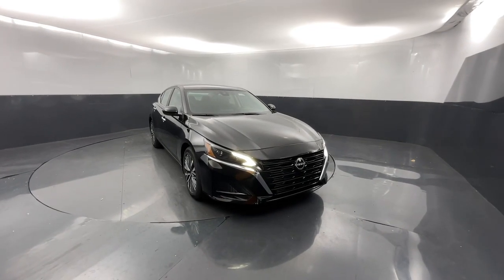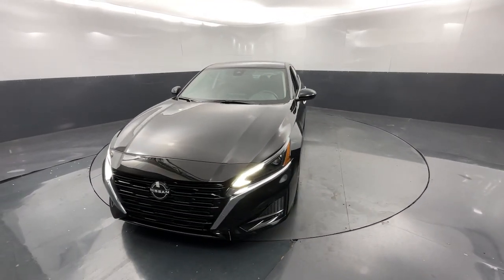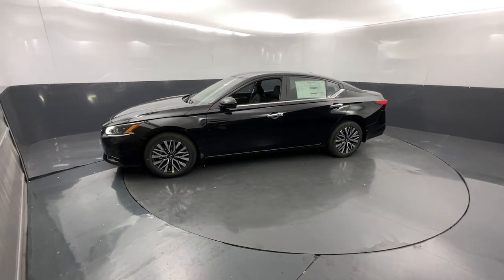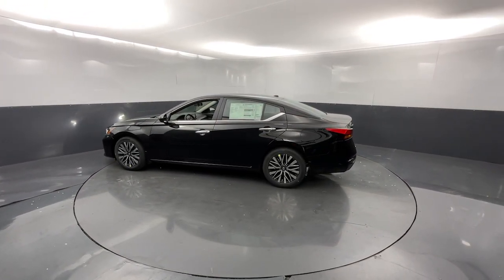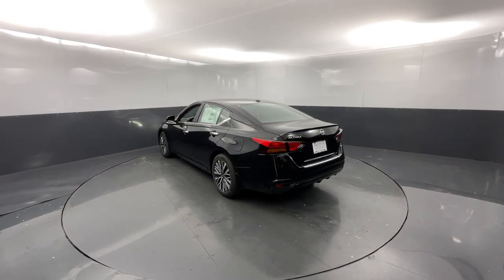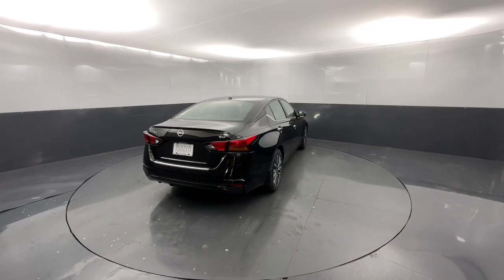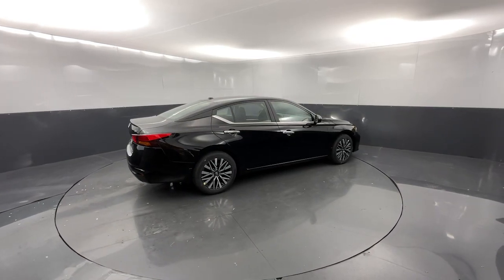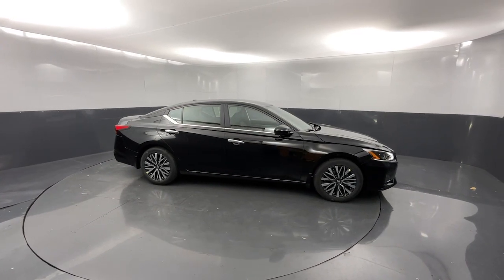2023 Nissan Altima Tuscaloosa, Birmingham, Hoover, Mccalla, Alabaster 419803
Super Black Clearcoat New 2023 Nissan Altima 2.5 SV available in 5487 Academy Way, Bessemer, Alabama at Benton Nissan of Bessemer. Servicing the Bessemer, Tuscaloosa, Birmingham, Hoover, Mccalla an Alabaster, AL area.

#{MAKE}
#{MODEL}
2023 Nissan Altima 2.5 SV - Stock#: 419803

Price includes: $500 - Nissan SER Altima-Frontier NMAC Bonus Cash . Exp. 07/31/2023   Super Black Clearcoat 2023 Nissan Altima 2.5 SVbrCVT with Xtronic. Welcome to the ALL NEW Benton Nissan of Bessemer we are just right down the road or a click away. All our vehicles come with the Benton Benefit Program that provides added features & benefits to both enhance and protect your new vehicle. From protective coatings for your paint & interior surfaces to nitrogen tire service & roadside assistance we provide the most value for your money. Car care products Air Force quality Rain Repellent for the windshield headlight restoration AC refresh & ID Theft Protection just add more value to the Benton Benefit Program. Every vehicle that qualifies less than 10 years old & less than 100000 miles comes with our Lifetime Pwertrain Limited Warranty providing peace of mind coverage for your future. We recondition our used vehicles to top standards and make that info readily available along with the Car Fax on the dash of every vehicle.If your in Tuscaloosa Hoover Brookwood McCalla Birmingham Clanton you are right down the road.brbrPrice plus Benton benefits dealer added options taxes and fees.